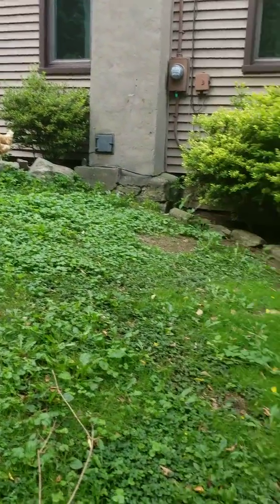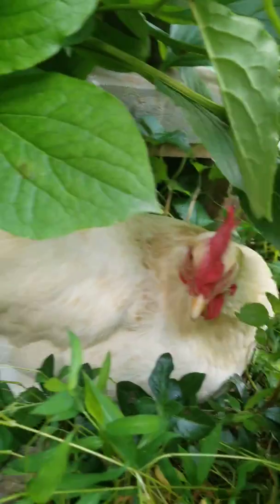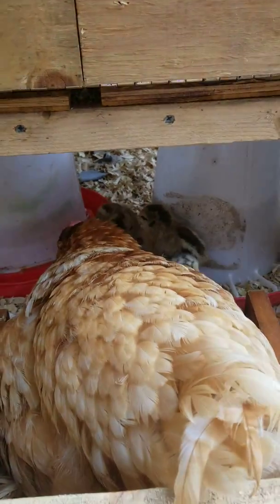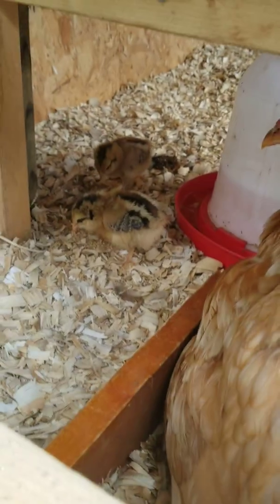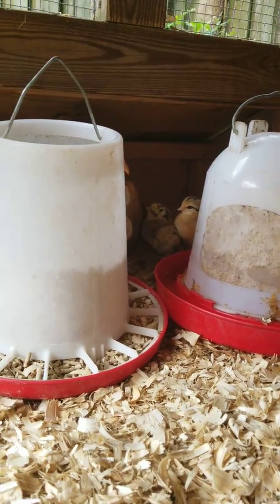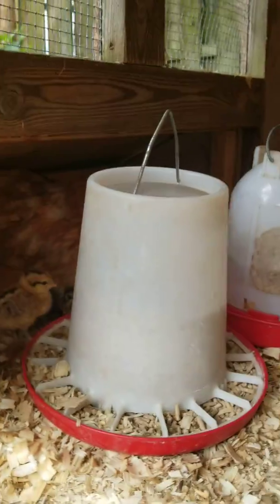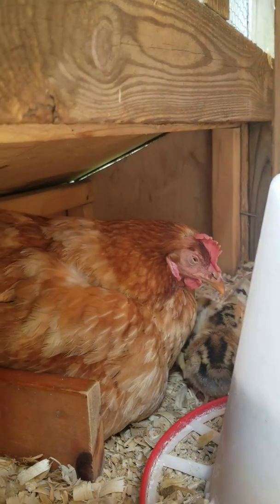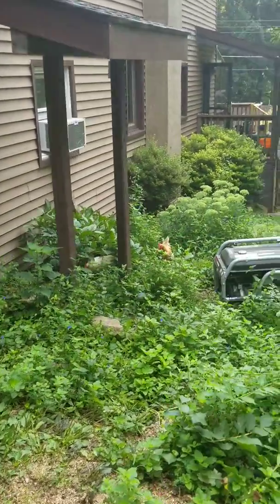SaveJimmy the broody mama hen, day 2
Update on on out broody hen, Jimmy, and her foster chicks!